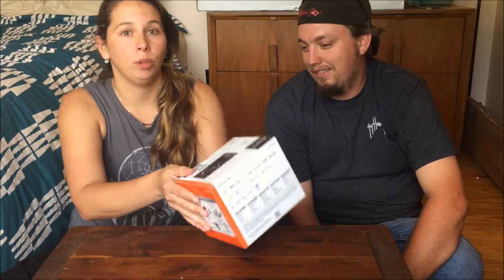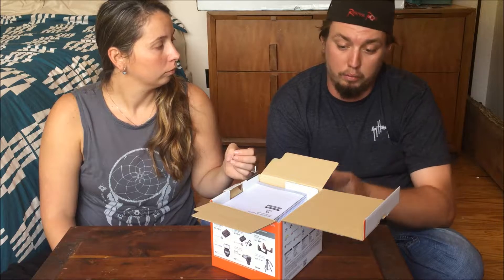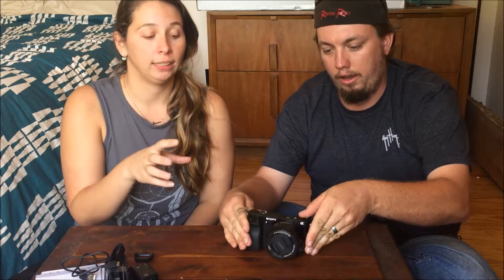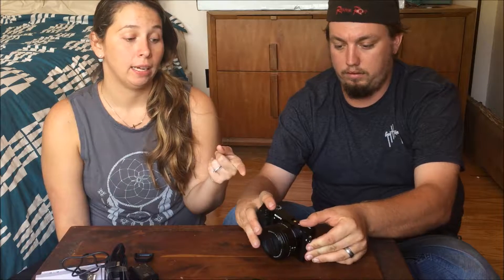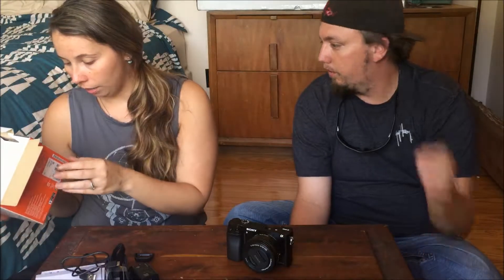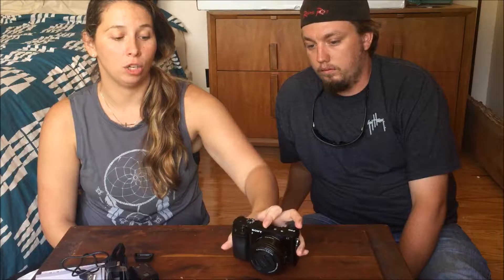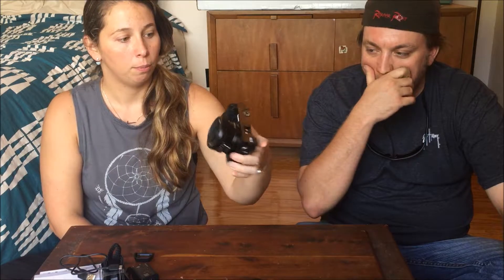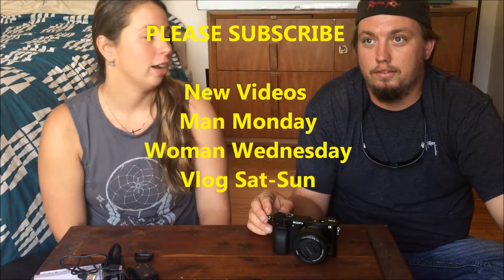Sony Alpha a6000 Unboxing (1 year on YOUTUBE)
New Videos
Man Monday
Woman Wednesday
Vlog Sat-Sun